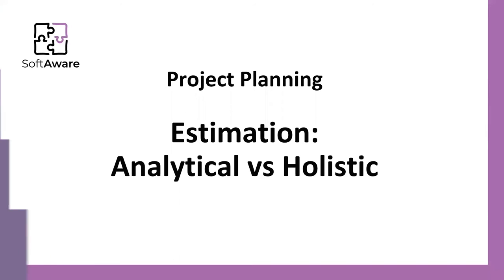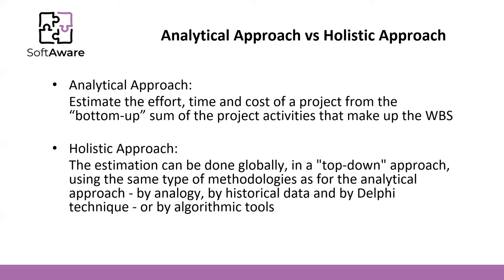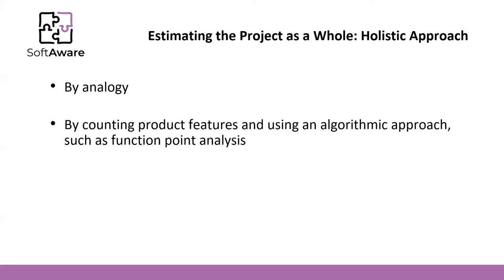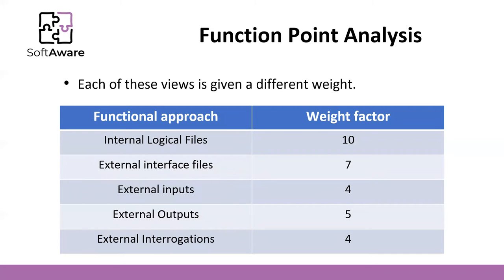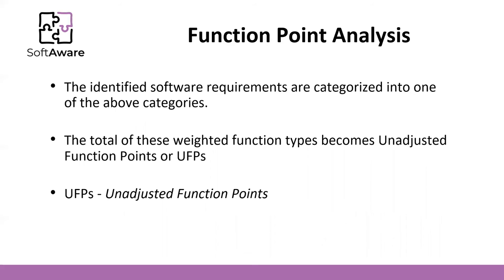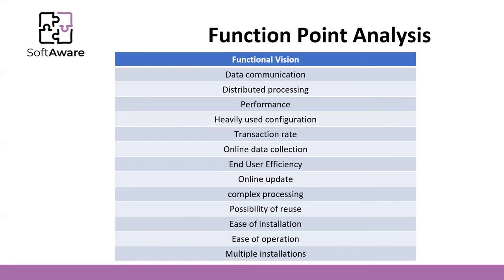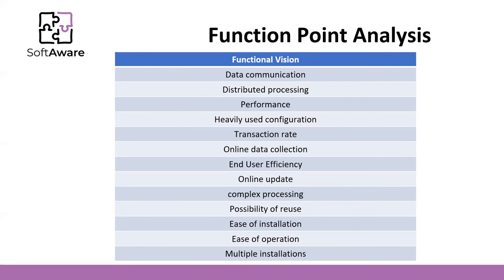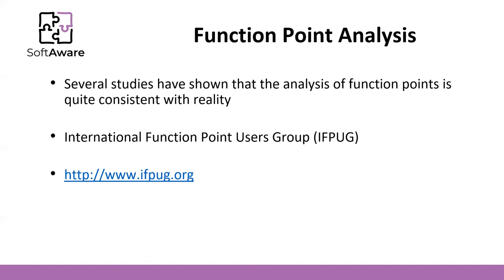Estimation: Analytical vs Holistic